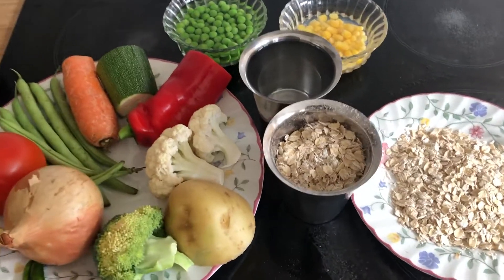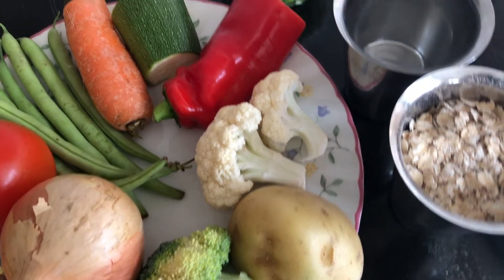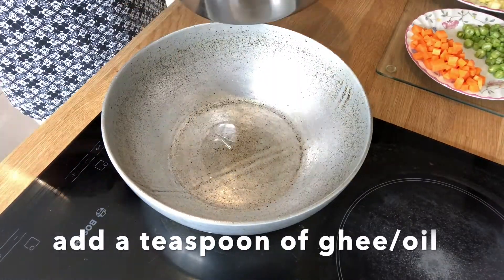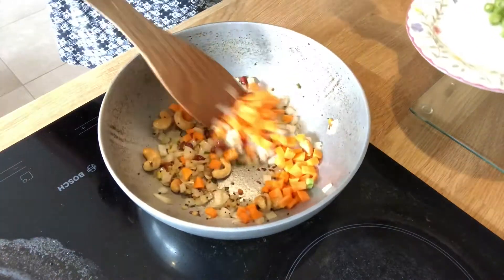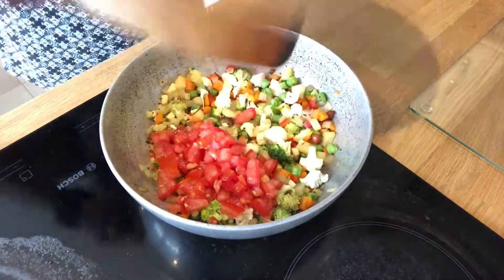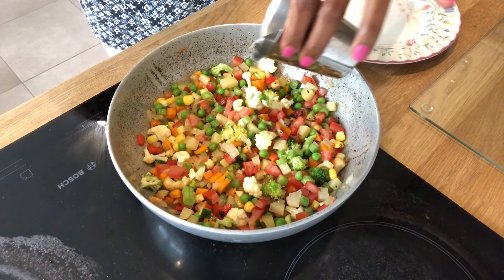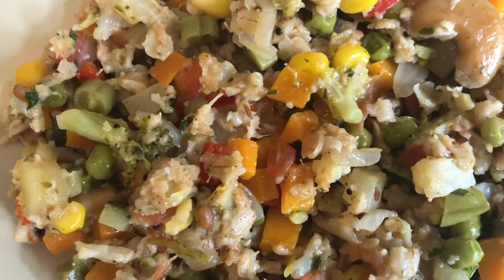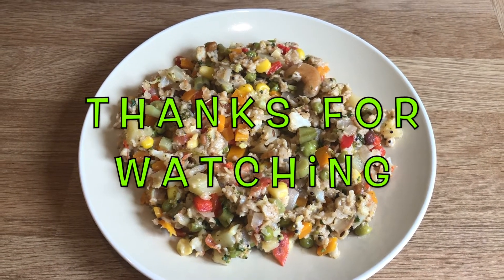Oats Upma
Healthy and Delicious Oats Upma || looks good || tastes better || does the best to you ||